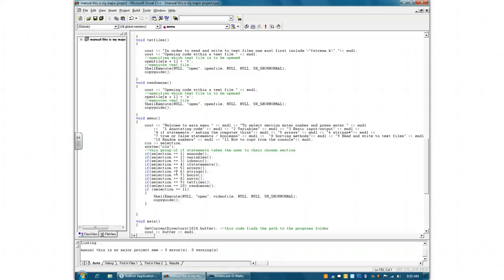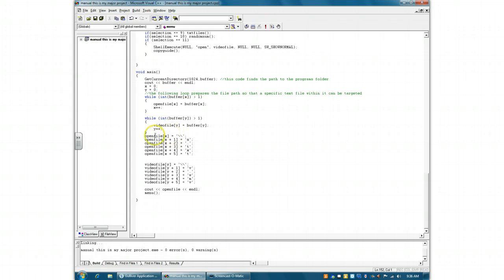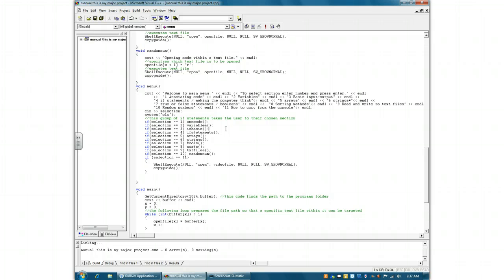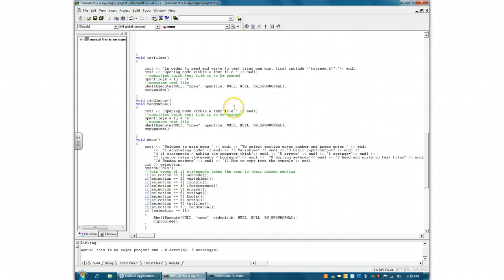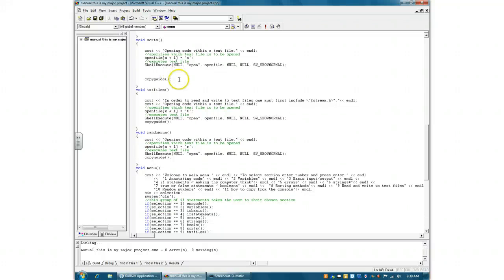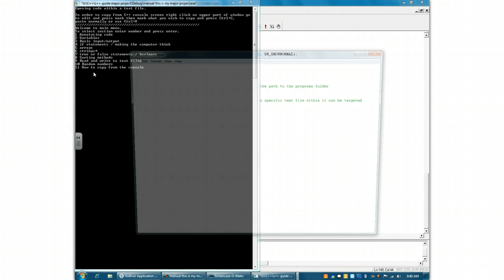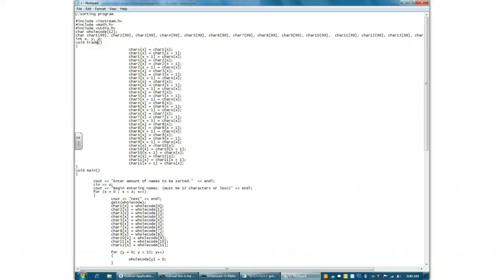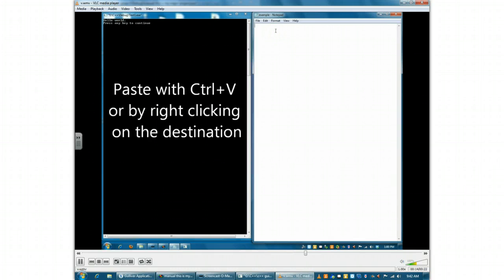C++ Guide by AJ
student project c++